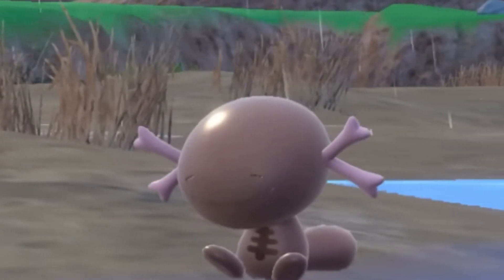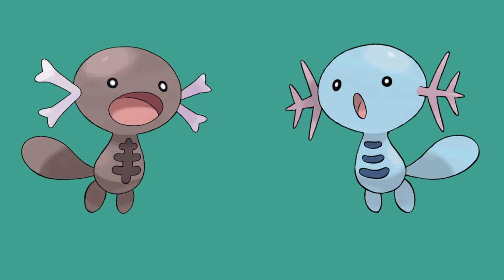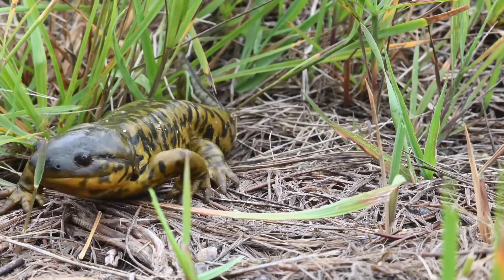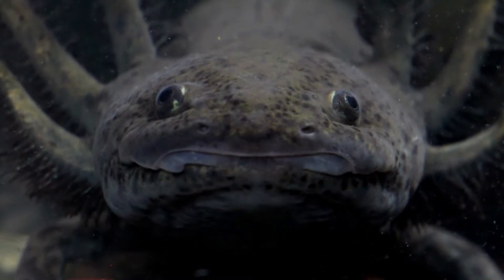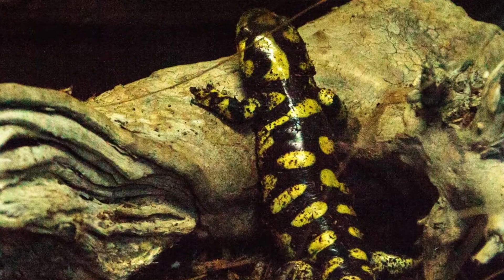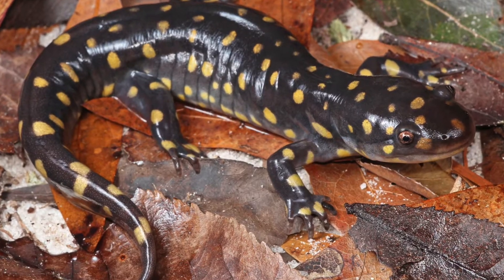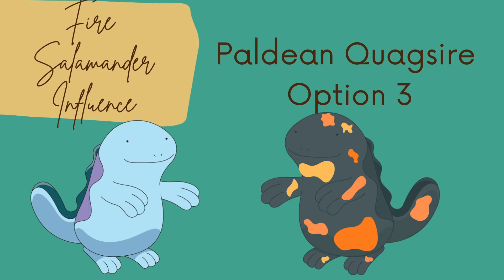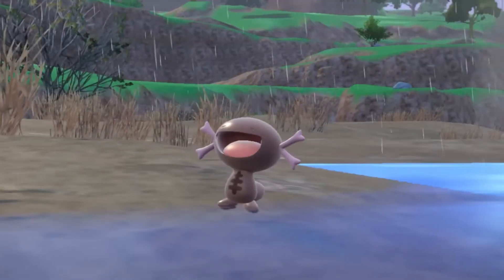Paldean Wooper Evolution? Real Life Influences on Paldean Quagsire from a Pokemon Biologist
What could Paldean Wooper evolve into? As a wild animal biologist and Pokemon Trainer (does that make me a PokemonBiologist ?) I share my top 3 suggestions of real life pokemon that could influence Paldean Quagsire! Meet three incredible animals that are truly like real life pokemon and find out why I think the Pokedex entry for Paldean Wooper should be changed!

0:00 What We Know About Paldean Wooper
1:54 The "Family" that Could Influence Paldean Wooper
3:43 Paldean Quagsire & the Tiger Salamander
4:30 Paldean Quagsire & the Northwestern Salamander
6:00 Paldean Quagsire & the Fire Salamander

And watch the full Pokemon Presents video to get hyped for Pokemon Violet & Pokemon Scarlet over on @pokemon

Channel Art by Laura Jane Cuppage Art